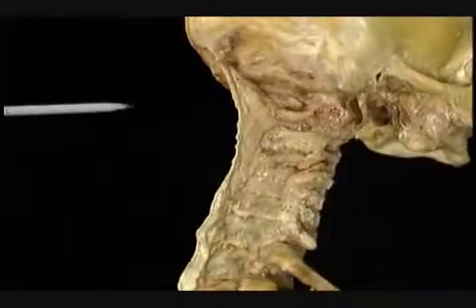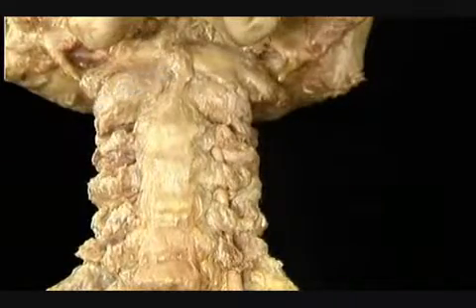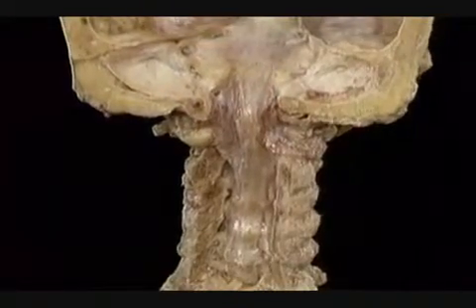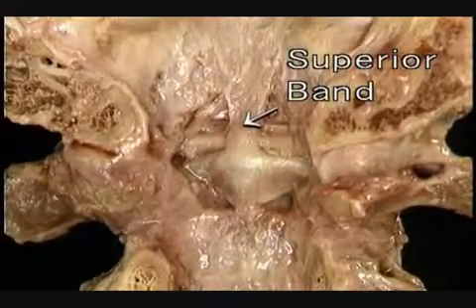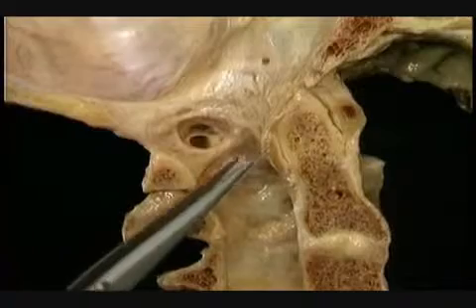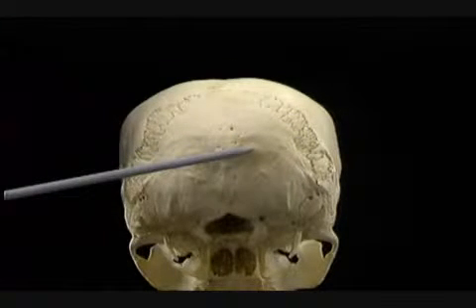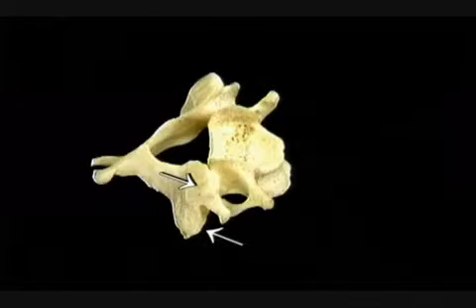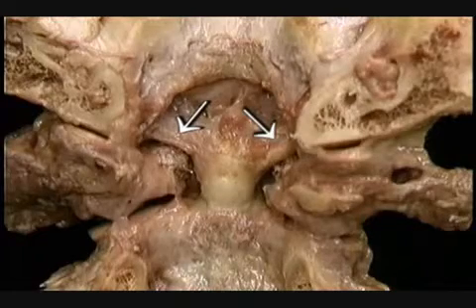мышцы шеи часть 1